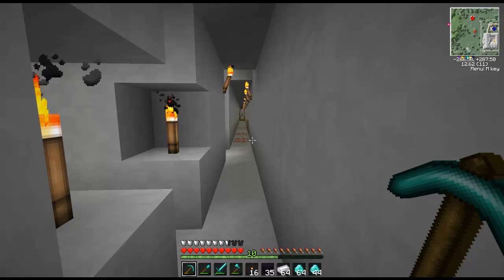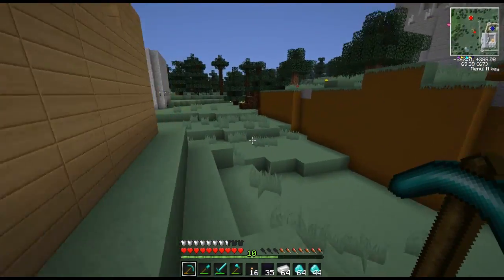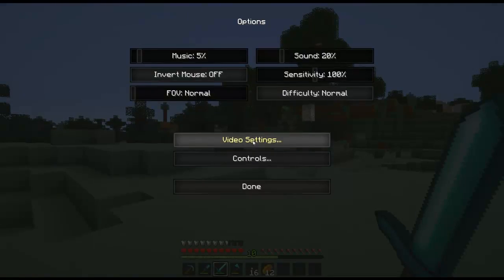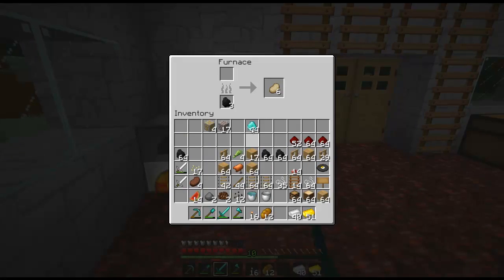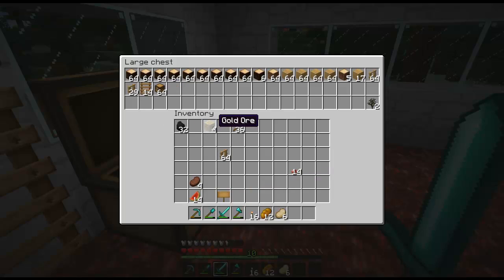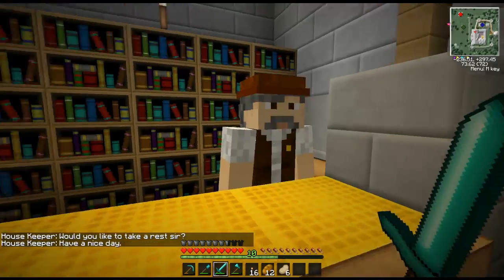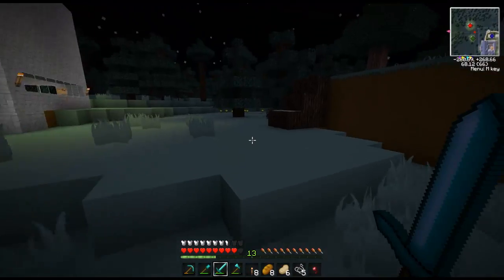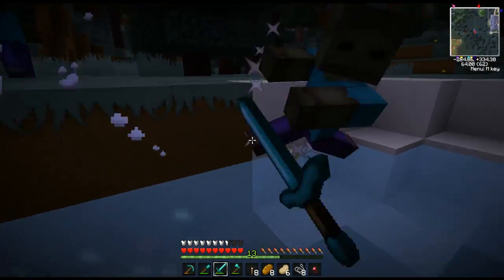Minecraft Part 3 Killing Time die Creeper!!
Well I went mining and then I thought I would do a video so I hope you enjoy the video!